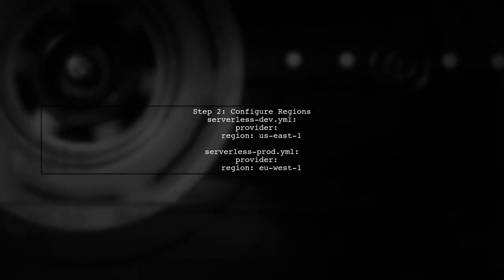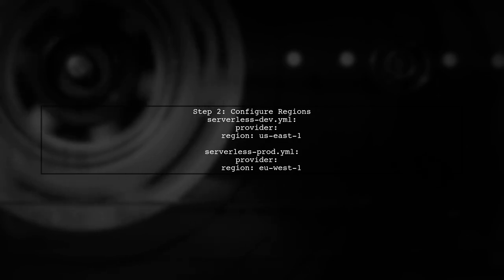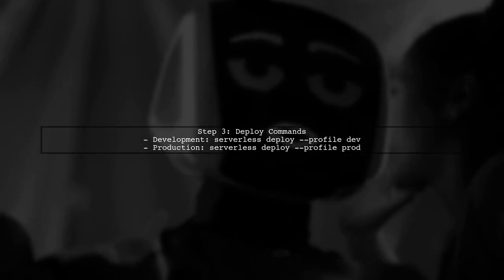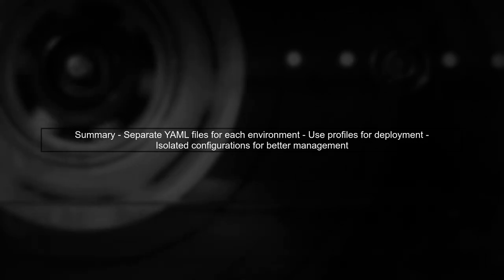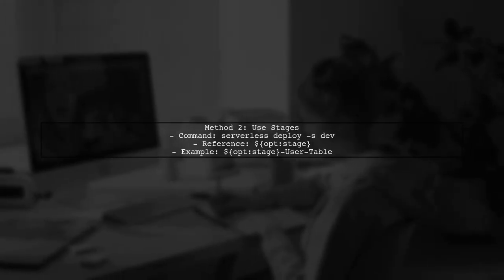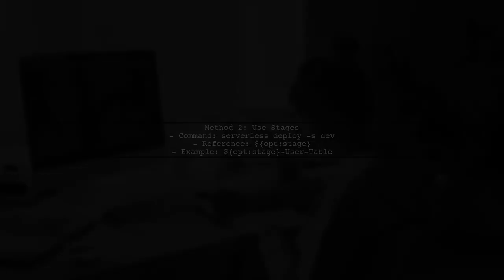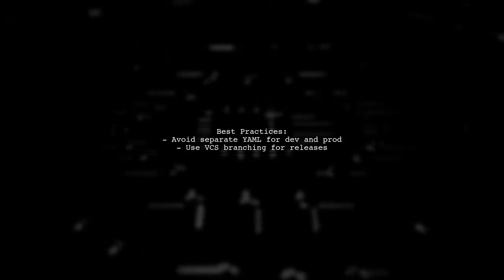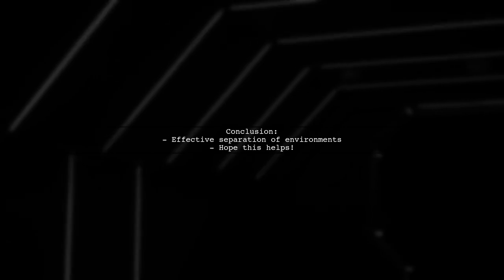Serverless Framework: Best Practices for Dev and Prod Environment Separation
In this video, we delve into the importance of separating development and production environments when using the Serverless Framework. As serverless architectures gain popularity, understanding best practices for managing these environments becomes crucial for ensuring stability, security, and efficiency. Join us as we explore effective strategies and tips to streamline your workflow and enhance your deployment processes, making your serverless applications more robust and reliable.

Today's Topic: Serverless Framework: Best Practices for Dev and Prod Environment Separation

Related to: serverlessframework, bestpractices, devenvironment, productionenvironment, environmentseparation, serverlessarchitecture, cloudcomputing, awslambda, azurefunctions, googlecloudfunctions, ci/cd,